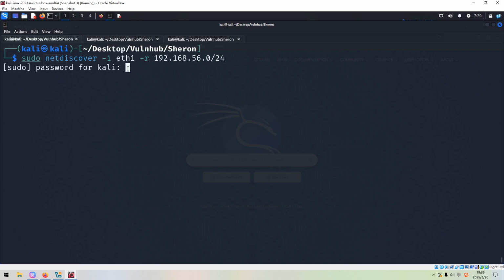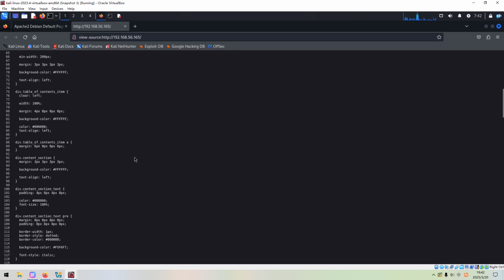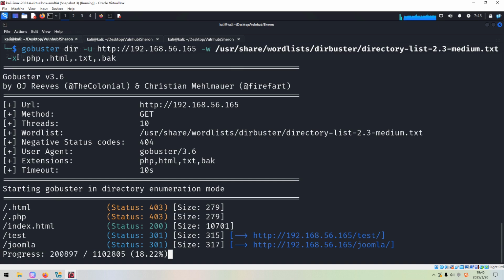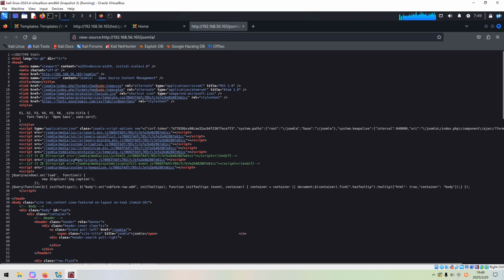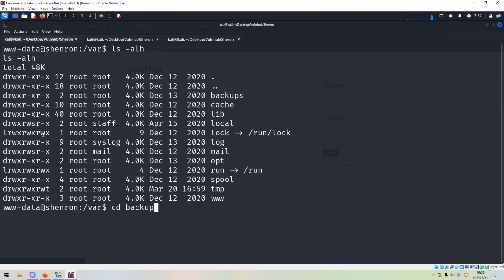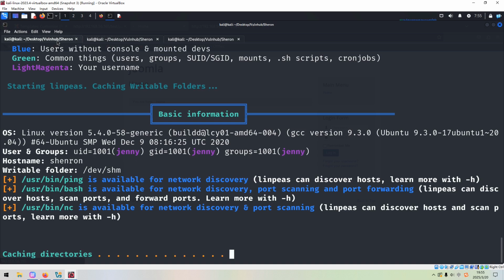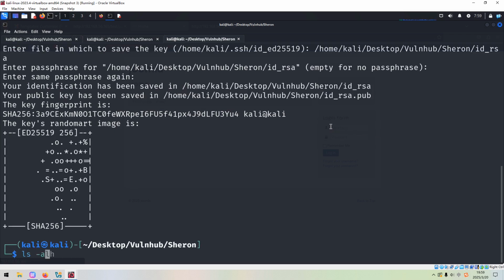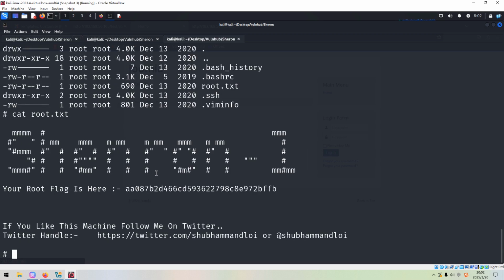Cyber Security | Vulnhub | Shenron 1 | Joomla Exploit, Lateral Movement & Privilege Escalation!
In this video, I walk through a beginner-friendly Vulnhub machine, demonstrating key penetration testing techniques.

🔹 Steps covered:
✔️ Directory Enumeration – Using Gobuster to find hidden directories
✔️ Joomla Exploitation – Uploading a webshell for initial access
✔️ Lateral Movement – Enumerating the target and leveraging SSH key injection
✔️ Privilege Escalation – Exploiting apt to gain root access

This step-by-step guide is perfect for beginners looking to improve their ethical hacking and penetration testing skills. 🚀